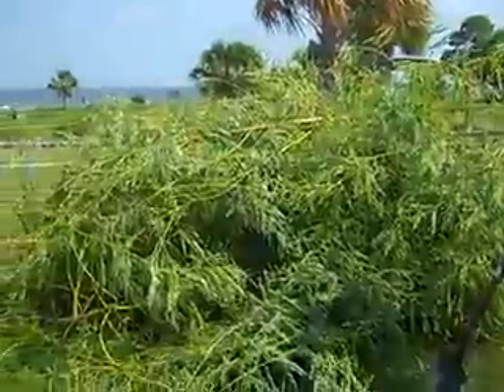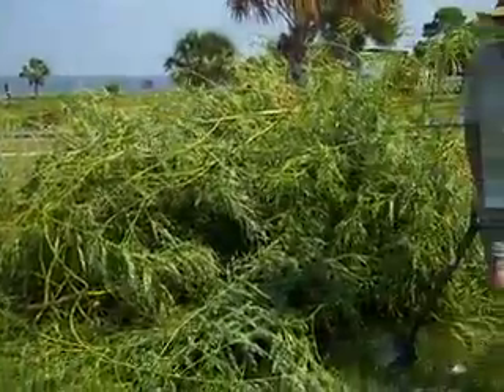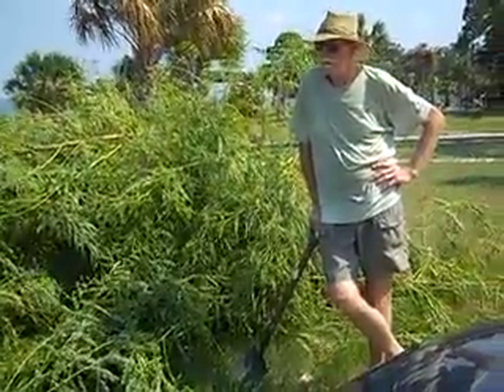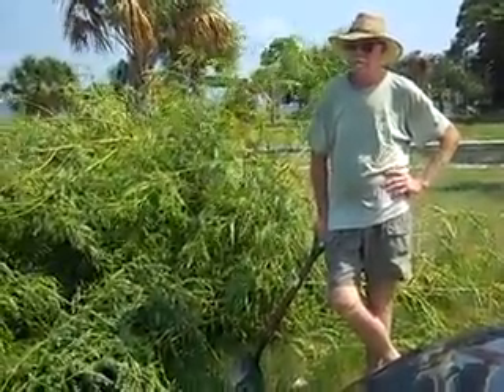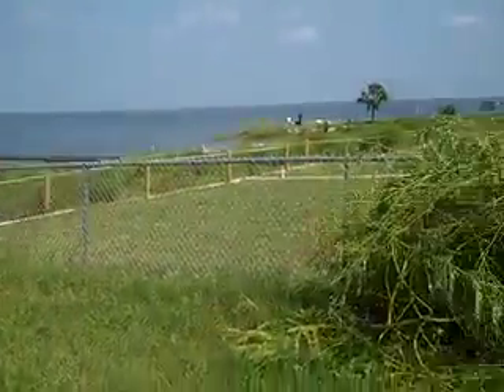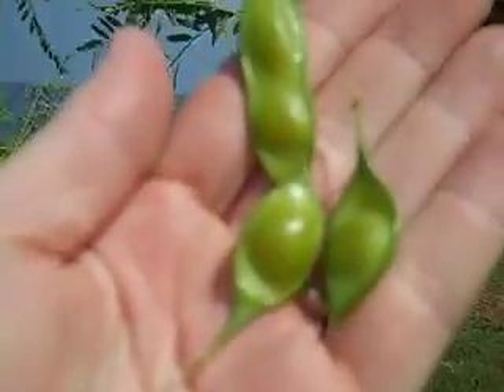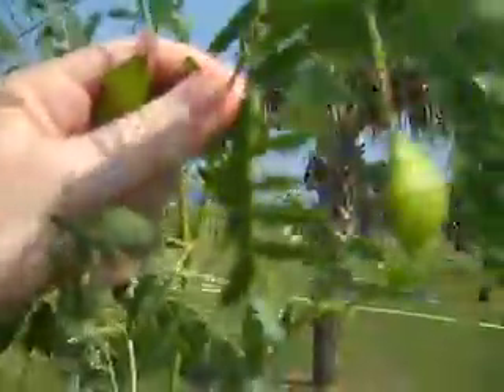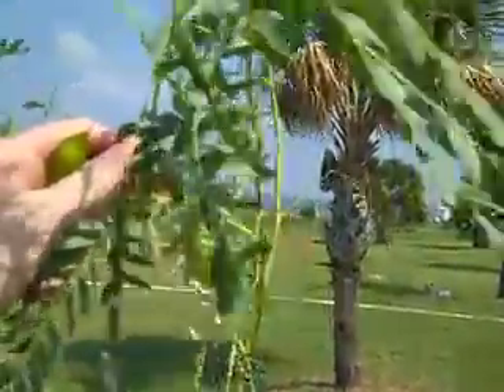Sesbania Removal Volunteers - Indian Creek Shoreline Restoration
We made this video to show the satisfaction that be claimed in taking a couple of hours of one's time, and going out accomplishing a simple, but needed task, in your community.  The Indian Creek Park Living Shoreline project was a community effort planted nearly a year ago to improve water quality in the estuary near East Bay in Franklin County, Florida.  There has been minimal ongoing maintenance performed since then, other than litter pickup; largely an ad hoc effort by OSPREY volunteers and the Franklin County Solid Waste Department.  They will soon install a limited sprinkling system to establish some small trees upland of the marsh grass we planted September.  In this video, we have just completed removing approximately 25 Sesbania drummondii, a native plant with invasive characteristics, that was trying to establish a foothold.  If allowed to remain, they would eventually shade out the lower growing muhly grass, so we dug them up, before they began to produce seed pods.  The dried seeds persist inside the pods in Fall, and give this plant its common name, "Rattlebox.  The seeds of this plant are also poisonous, another reason not to have them in the park.  We are very pleased, thus far, with the outcome of the shoreline restoration vegetation development.  It's working; stabilizing the shoreline, filtering stormwater, and providing habit!